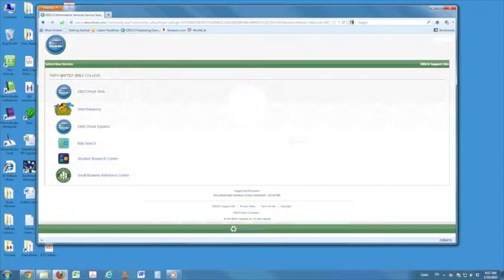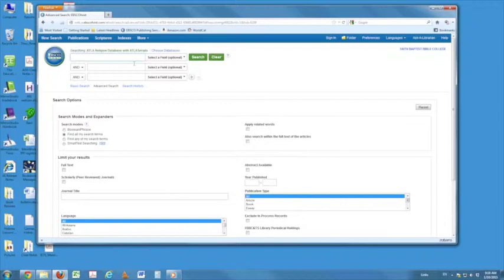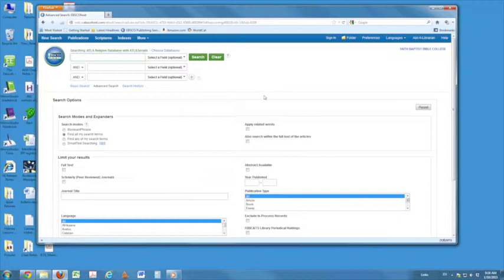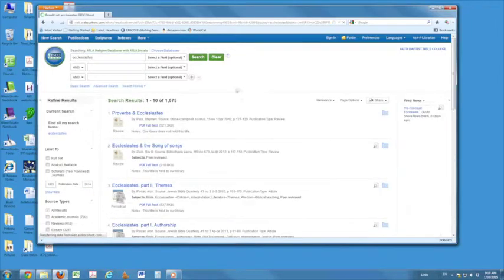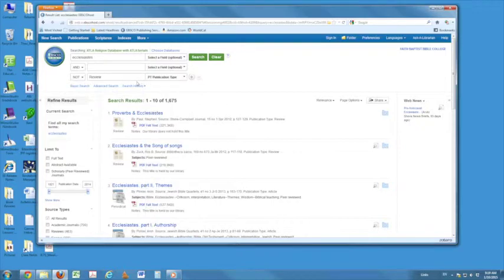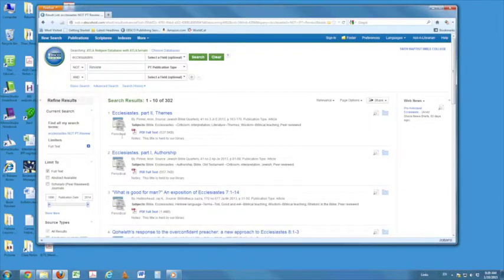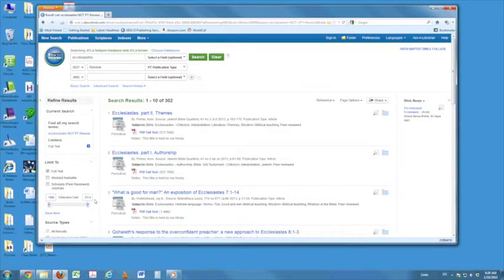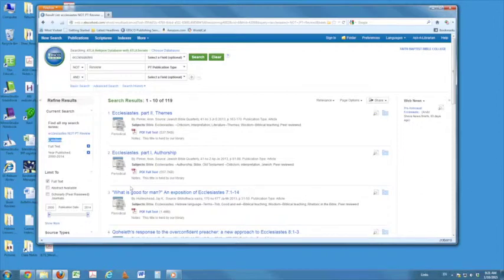Ebscohost Tutorial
This video is a short tutorial of Ebscohost